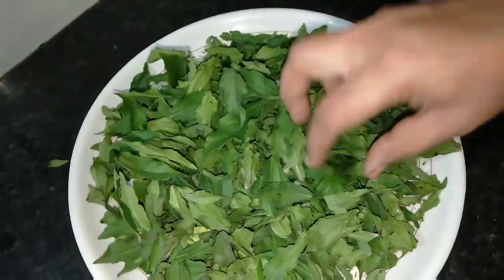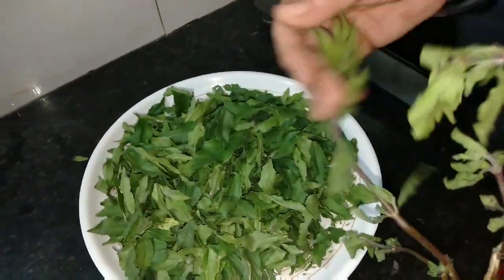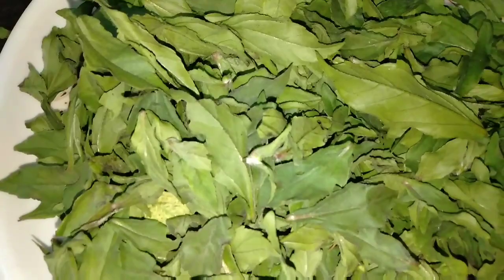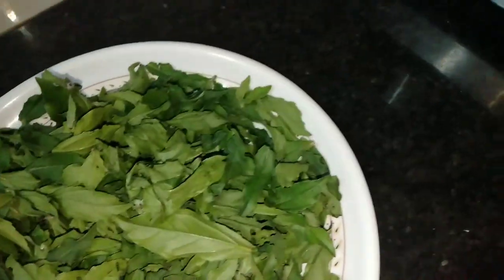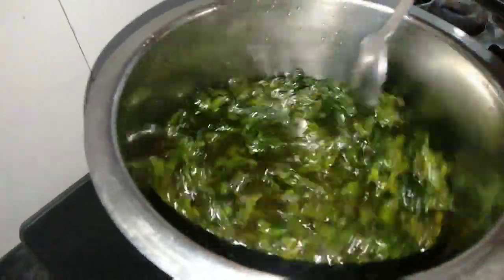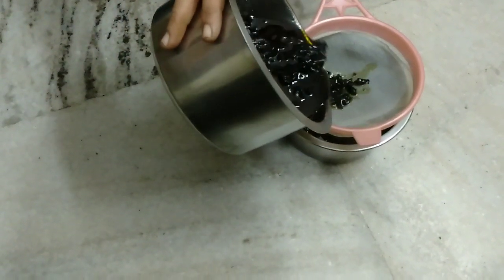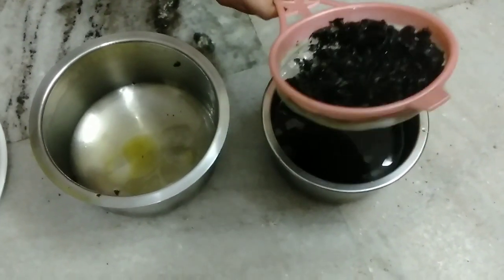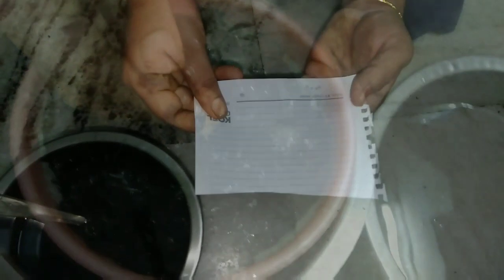తెల్ల వెంట్రుకలు కూడా నల్లగా చేసే నూనె 👧🧑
ఈ వీడియో మీకు నచ్చినట్లైతే లైక్ చేయండి షేర్ చేయండి మరిన్ని వీడియోస్ కోసం మా ఛానల్ ని సబ్స్క్రైబ్ చేయండి